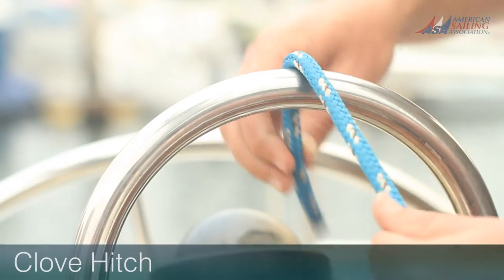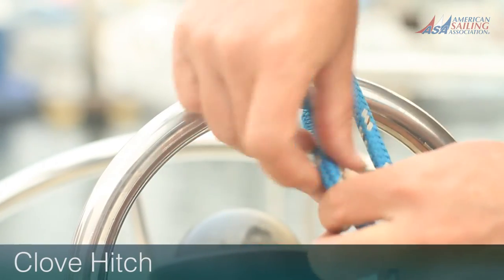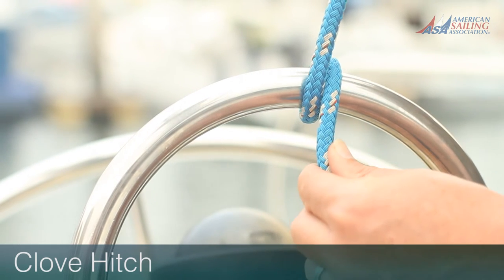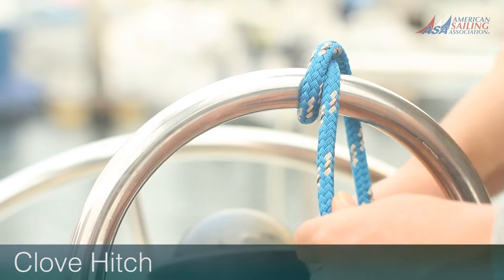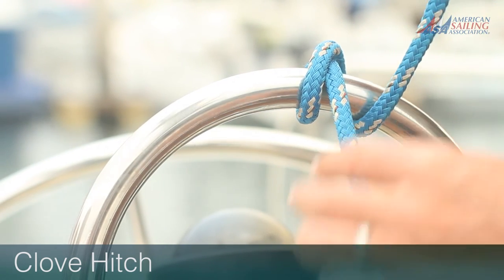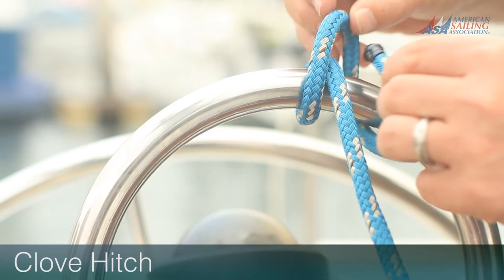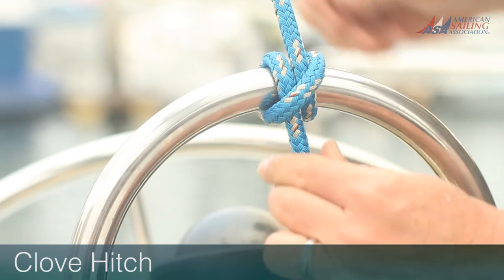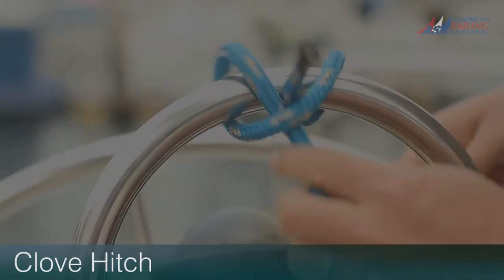ASA Knots Made Easy : Clove Hitch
The Clove Hitch is usually employed for temporary needs. Using the Clove Hitch you can quickly tie a line to a pole, a ring, or the standing part of another line. It's secure, as long as it's under a constant load, but will work loose when subjected to on and off loads and can be difficult to untie under pressure.